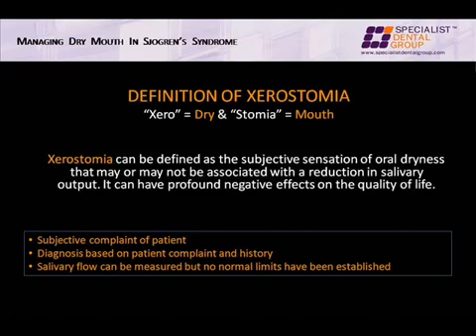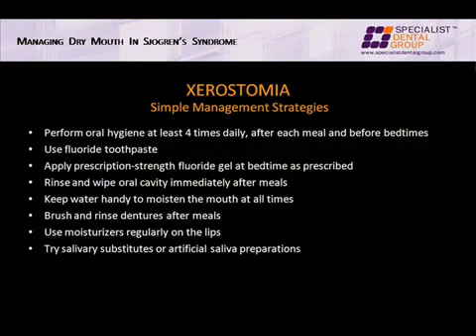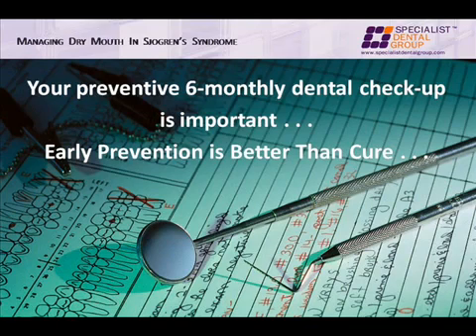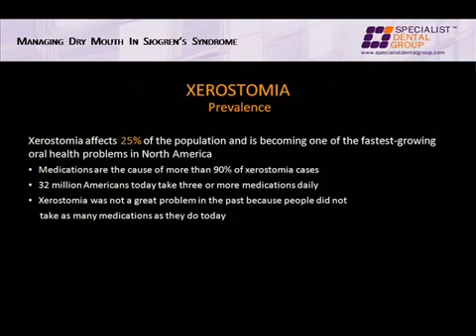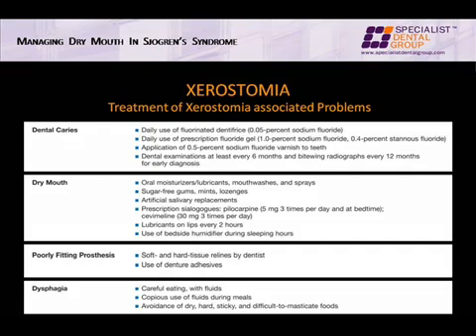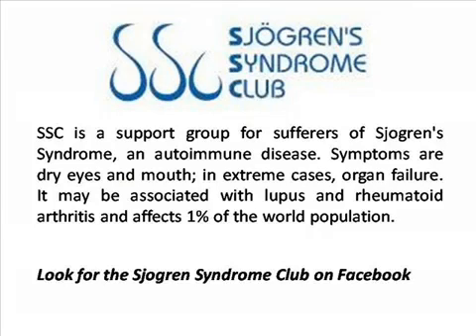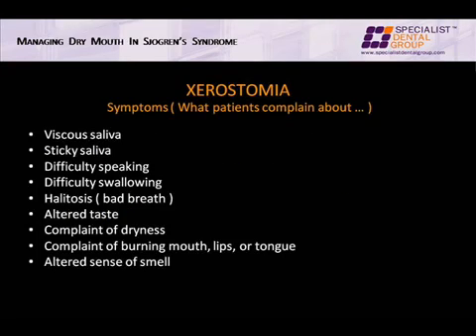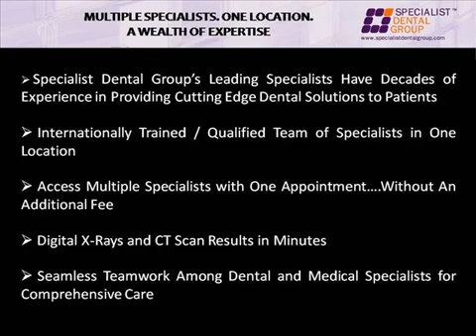Sjögren op radio (Engels)